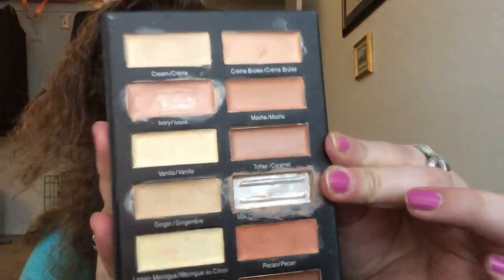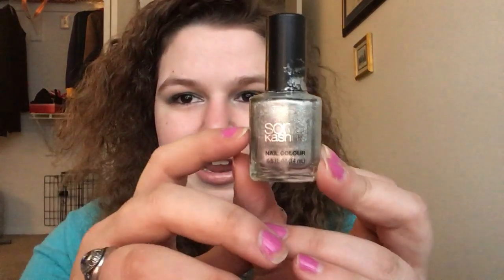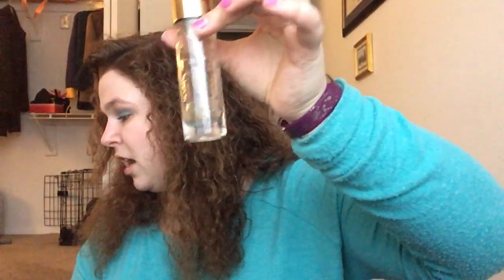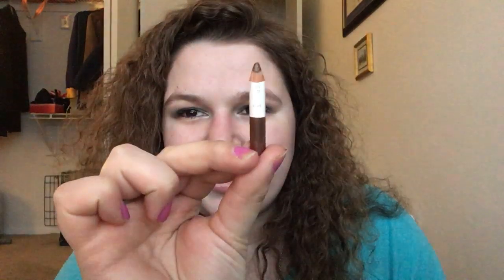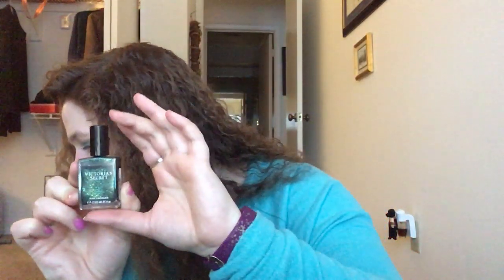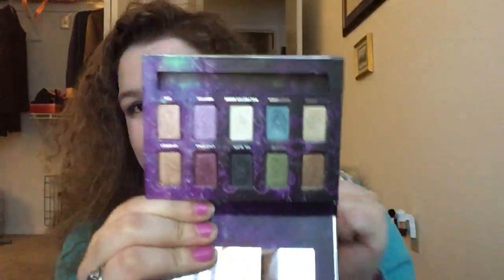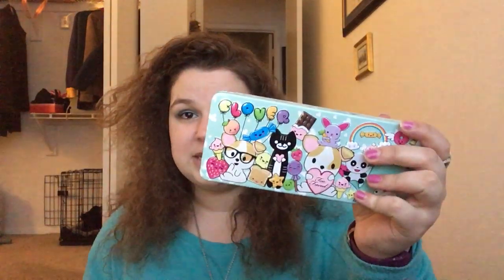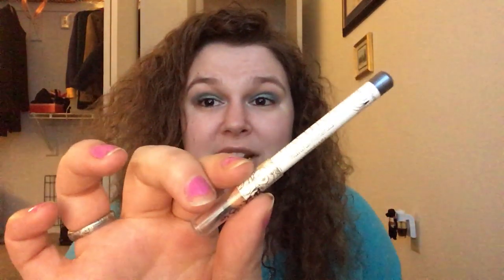Disney 101 Blitz Rolling Project Pan Roulette: 5th Update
Hi everyone!  Today’s video is an update for my Disney project pan!!  I’ve honestly be thinking about this project for so long, and I’m so, so excited about it!  I really hope y’all are excited about it too!

Items Panning:
1. The Prestige- YSL Touche Eclat Blur Primer- 143 g 137 g 131 g 127 g 123 g121 g
2. Dumbo- Sonia Kashuk Nail Color in Smoke and Mirrors- 47 g 46 g 45 g 46  45 g
3. Casanova- Poco Rabone 1 Million perfume-32 g 30 g 30 g 29 g 27 g
4. Alexander and the No Good, Horrible, Awful, Very Bad Day- Tarina Tarantino Dollskin Eye Primer- 14 g 14 g 14 g 13 g
5. Frankenweenie- Physician’s Formula Concealer 101 in Green- 51 g 51 g 51 g 51 g
6. Rushmore- Besame Cosmetics Snow White Cream Blush- 19 g 18 g 18 g 18 g
7. Beverly Hills Chihuahua- Sonia Kahsuk Eye Definer in Plummy  Bronze- 3 g 3 g 2 g 2 g
8. Howl’s Moving Castle- Girlactik Beauty Chic Shine in Star Silver- 26 g 26 g 26 g
9. A Civil Action- Sinful Colors Nail Polish in 831 Hottie- 52 g 52 g 51 g
10. Outrageous Fortune- Besame Cosmetics Snow White Ever After Translucent Peral Powder- 53 g 52 g 49 g
11. Newsies- Urban Decay Lip Liner in Ozone- 3 g 3 g 3 g
12. Hello Again- Epic Blend Lip Balm in Raspberry Pomegranate- 10 g 9 g
13. The Good Dinosaur- Victoria’s Secret Nail Polish in Envied- 57 g 56 g
14. Ernest Scared Stupid- Lorac Beauty and the Beast Lipgloss in True Beauty- 33 g 32 g
15. Hot Lead and Cold Feet- Urban Decay Ammo Palette (Shade: Shattered)- 111 g 111 g
16. Avengers- Guerlain Meteorites in 3 medium- 84 g 84 g
17. Reel Steel- Pacifica eye liner in Gun Metal- 3 g
18. Fantasia- Seche Vite Dry Fast Top Coat- 56 g
19. Race to Witch Mountain- Urban Decay Heavy Metal Glitter Liner in ACDC- 20 g
20. Three Men and a Baby-Too Faced Sweet Peach Palette (Shade: White Peach)- 210 g
21. Apocolypto- Milani High Speed Fast Dry One Coat Nail Polish in Black Swift- 44 g

Previous Empties:
1. Herbie Goes to the Monte Carlo- Dior Jadore Eau De Parfum- 4 g
2. Wild Hearts Can’t be Broken- Bobbi Brown Art Stick Liquid Lip Sample in Uber Red- 13 g
3. Snow Dogs- Tarte Smooth Operator Powder- 13 g 11g
4. Signs- Rimmel Lash Accelerator mascara- 17 g
5. The Sword and the Stone-Urban Decay Vice Special Effects Lip Topper in White Lies- 18 g 17 g 18 g
6. Cocktail- Make UP For Ever Ultra HD Foundation in Y225-  9 g
7. The Chronicles of Narnia: Prince Caspian- Pixi Beauty Blush Duo in Rose Gold (Shade: Highlighter)- 24 g 24 g 19 g 19 g
8. Judge Dredd- Maybelline Master-fix Wear-Boosting Setting Spray- 97 g 69 g 42 g
9. Breakfast of Champions- Measurable Difference Concealer Collection (Shade: Milk Chooclate)- 100 g 100 g 100 g 100 g